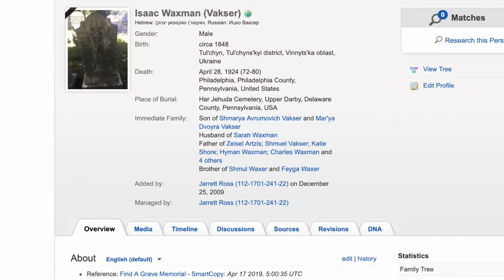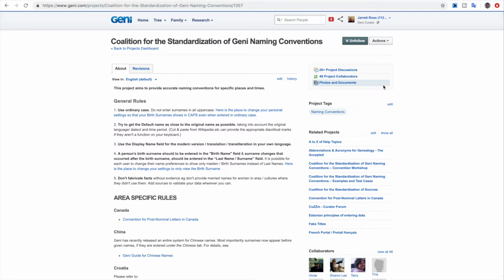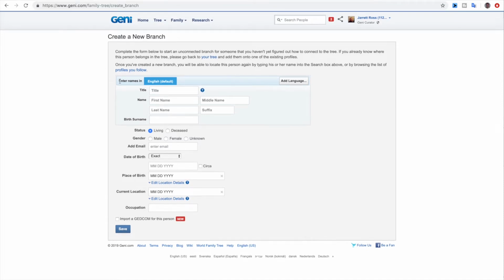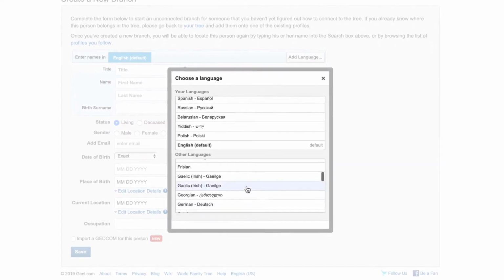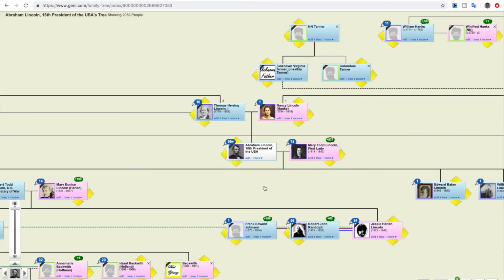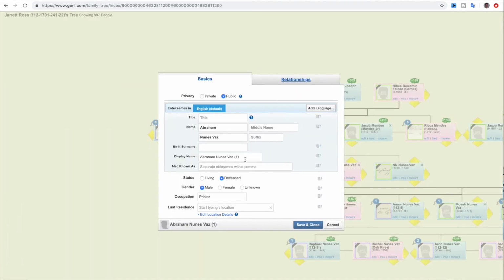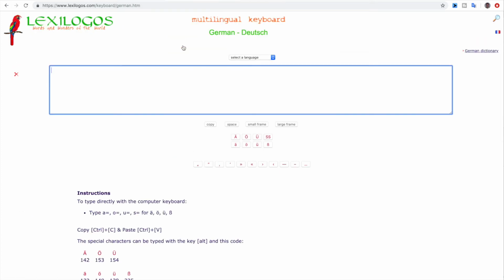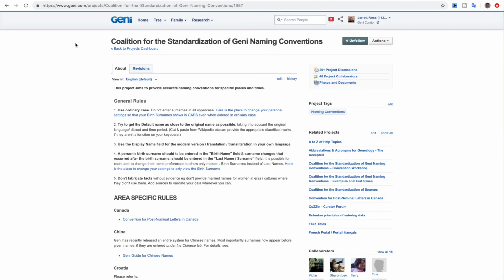Advanced Name Features on Geni.com: Entering Multiple Name Variations - Genealogy Tutorial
This genealogy tutorial is about the advanced name features on geni.com, the World Family Tree, which allow users to enter multiple name variations for one person. There are many issues when it comes to name variations but the two most prominent are variations of names due to migration and variations of names due to decisions by the record-taker. Geni.com accounts for these name variations with multiple fields to enter in each name. Geni.com also has a naming standardization guideline to help standardize the entering of names but there is 'no one size fits all' when talking about naming conventions, so there are many sub-groups of naming standardizations as well including area specific standards and period specific standards.

When entering names into geni, be sure to split them up into the appropriate fields. Use the language tab options to enter in names based on the language of origin, especially if a non-Latin alphabet is used. English is always set as the default language on Geni.com. If you want to write a name using a specific language but don't have the proper characters from that language, be sure to check out the Lexilogos keyboard, which is free to use. Lexilogos allows you to type in all sorts of language characters and even includes old scripts no longer used, so you can use the proper characters as they were used in that period of time.